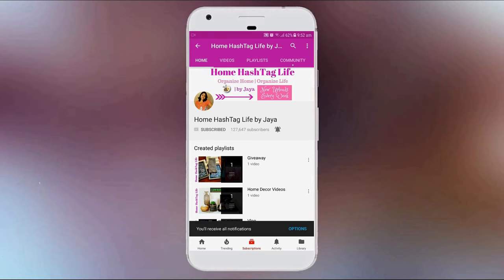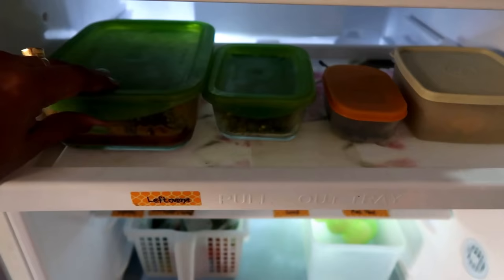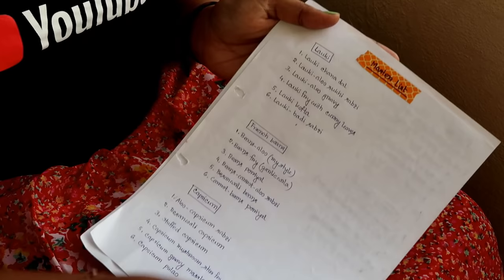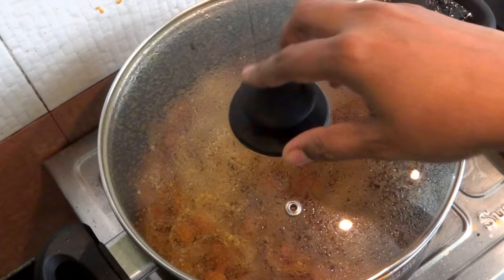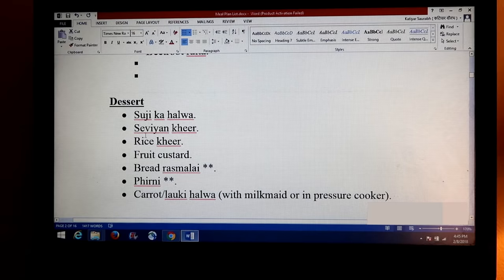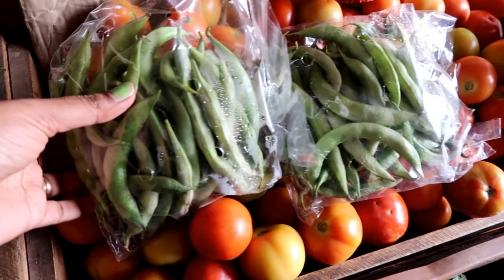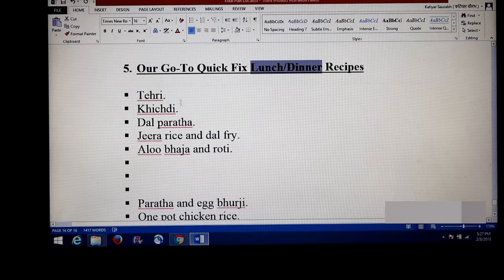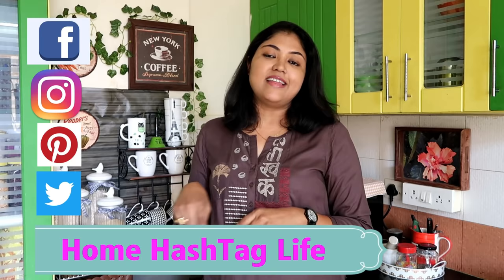The Best Master List for Indian Meal Planning | Daily Cooking Recipes & Tips | Home Hahstag Life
This video is all about Indian meal planning master list where I have shared countless recipes or menu  with vegetable names. You will get tips and ideas to do a weekly mean planning list. This way Indian meal plan for week will be easier for you. Also you will get a free printable meal plan master list in this video. For Indian daily cooking we need variety to get rid of monotonous recipes,  by using this recipe list you will get plenty of ideas to make Indian homemade food planning list. I hope this this Indian meal planning list will be helpful and ease out your kitchen time.

Related products-

Daily Planner
Stainless steel kadhai

Organization videos on our channel-

About Home Hashtag Life- Hello I am Jaya. I am Home organization fanatic, Home decor addict, Passionate YouTuber, Gobbler, Music lover, Fiction movie buff, Laugh-Out-Loud.

On my channel I will share with you diversified tips and ideas on budgeted home organization, lifestyle, recipes, , cleaning tips, routines and many more!!! I hope you will find it helpful and exciting.

Keep smiling and be happy Bees :-)

More Organization Videos From Our Channel-